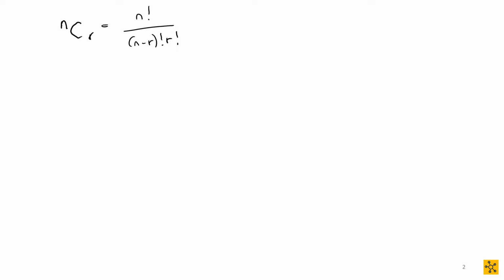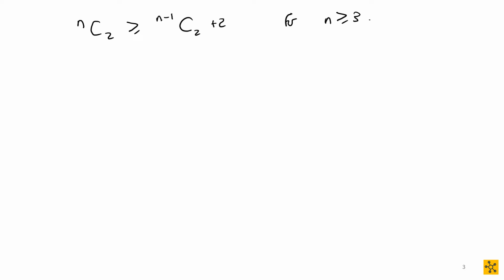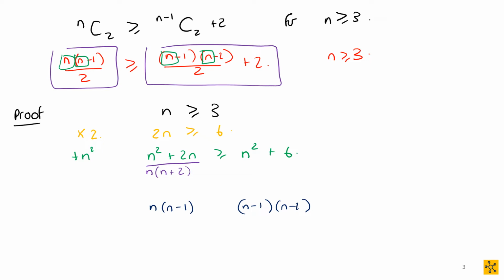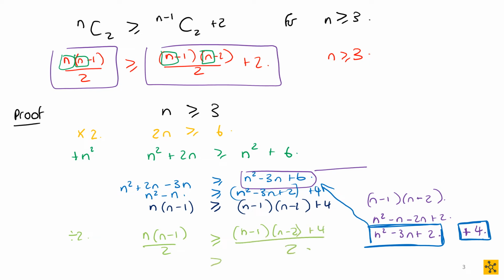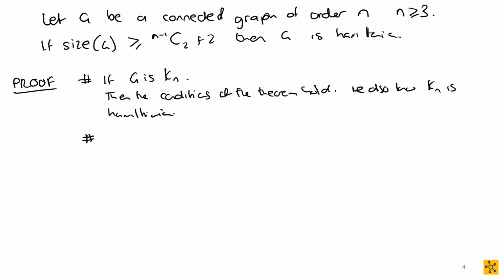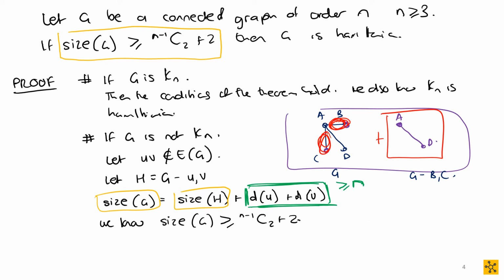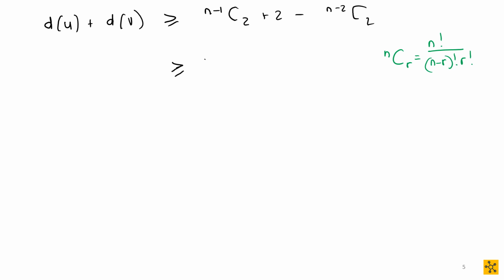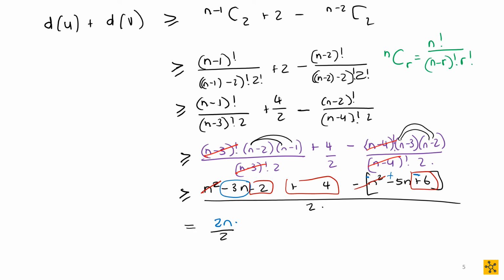MAPV101 Hamiltonian Maximum Size